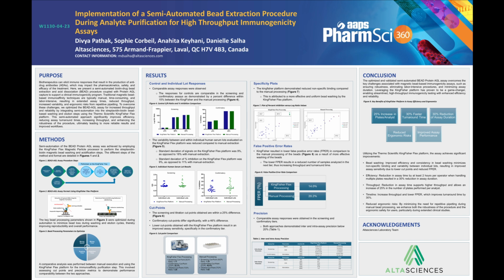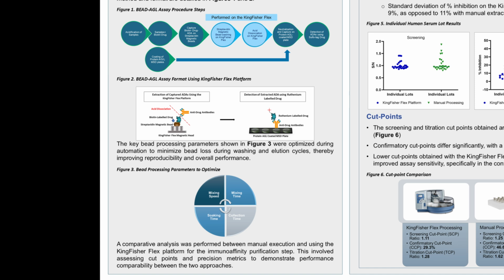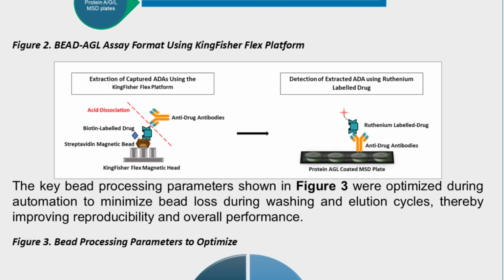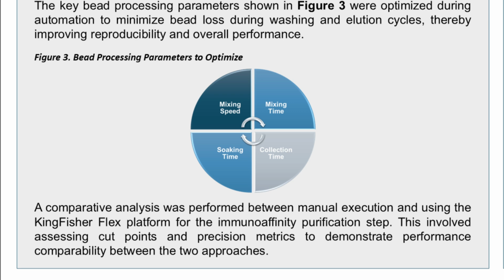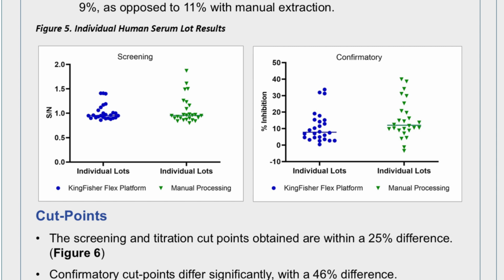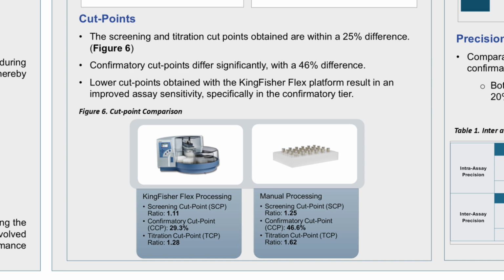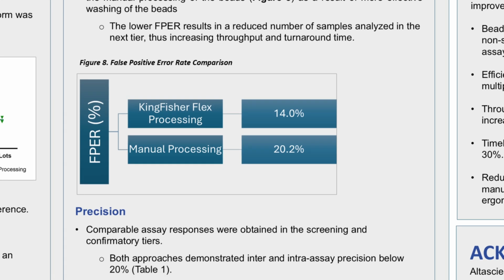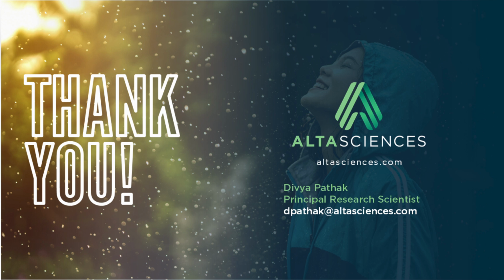AAPS 2024 PharmSci 360—Implementation of a Semi-Automated Bead Extraction Procedure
Recording by Divya Pathak, Principal Research Scientist. Presented by Danielle Salha, Senior Director, Global Immunology, at the AAPS 2024 PharmSci 360 in Salt Lake City, UT.

Altasciences is an integrated drug development solution company, offering pharmaceutical and biotechnology companies of all sizes a proven, flexible approach to their nonclinical and clinical study needs. From lead candidate selection to proof of concept, we offer one-stop integrated formulation, nonclinical and clinical manufacturing and analytical services. For over 30 years, Altasciences has been integrating into clients’ projects to help support educated, faster, and more complete early drug development decisions. Altasciences’ full-service solutions include nonclinical safety testing, clinical pharmacology, bioanalysis, program management, medical writing, biostatistics, and data management, all of which can be tailored to specific sponsor requirements.